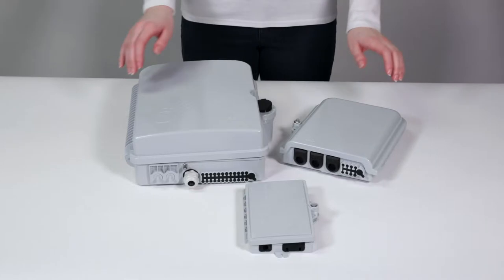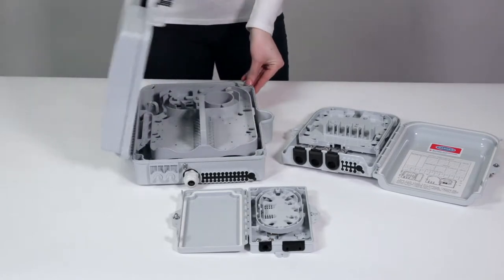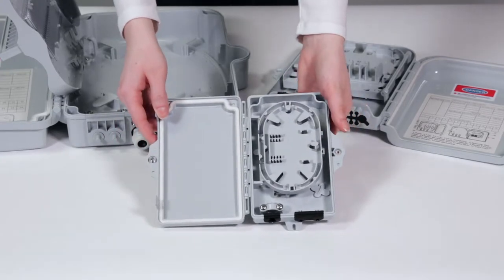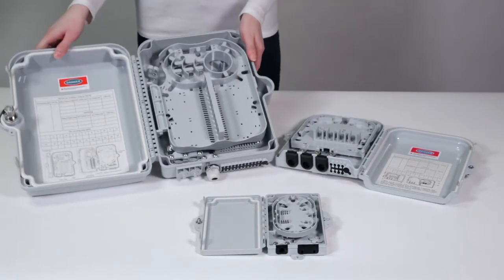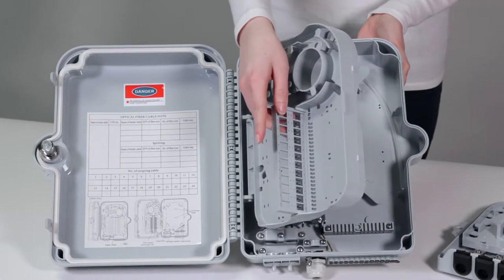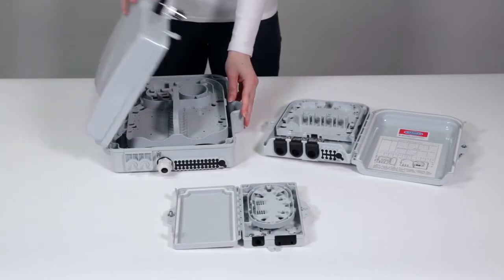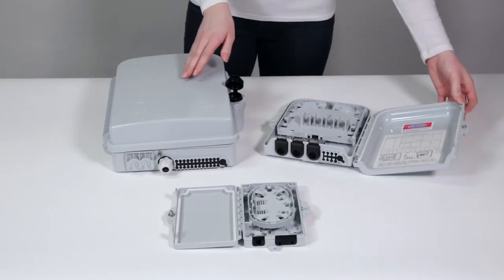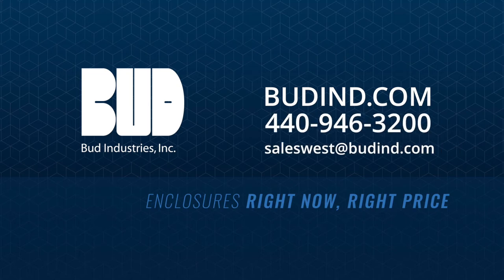NEMA Fiber Optic Boxes: IP65 Rated Enclosure for FTTH & FTTX Networks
Bud’s FBR Series of Fiber Optic Enclosures are a quality, affordable option designed for indoor us.  They’re an all in one solution for clamping, feeder and drop cables, fiber splicing, fixation, storage and distribution.  They’re easy to use as a termination point for the feeder cable to connect with drop cable in FTTH and FTTX communication networks.

Available in eight standard sizes, these 2-16 core fiber optic boxes carry and IP65 rating, making them both and moisture resistant.  Easy to operate, our fiber optic boxes are ideal for protecting and managing cable effectively.  Suitable for both SC and LC duplex adapter and pigtail.  Made of polycarbonate and ABS plastic, the FBR Series is lightweight, yet incredibly strong.  Each is tightly secured with an effective anti-theft and anti-vandal lock mechanism.

All versions are eligible for industry-leading 5 to 6-day modifications program.